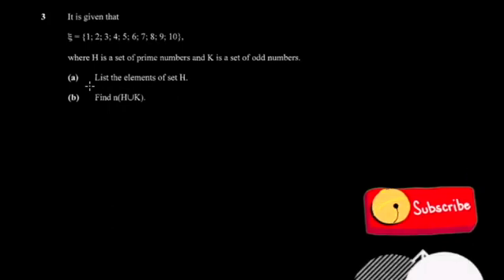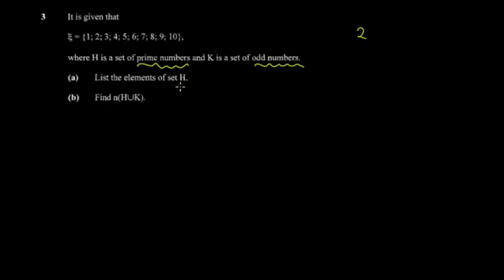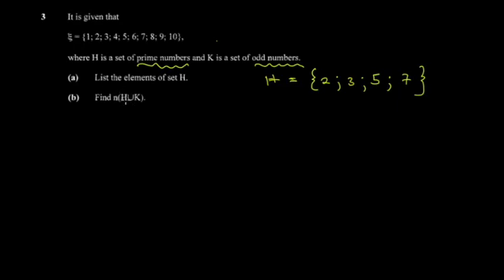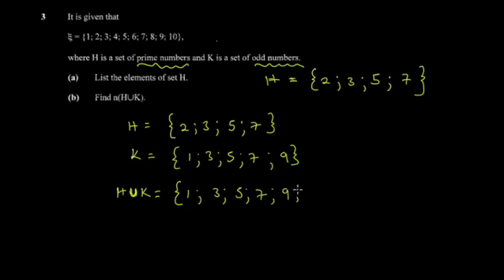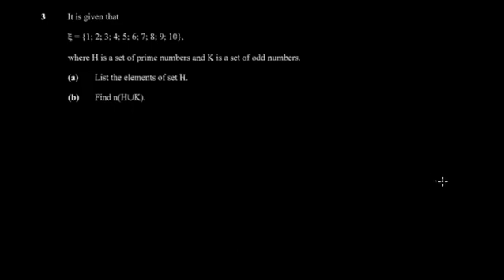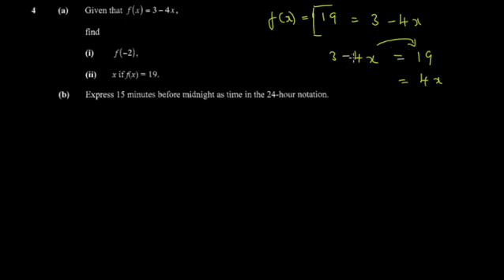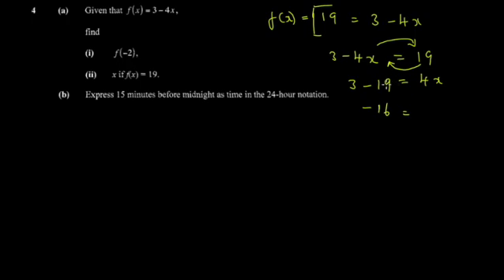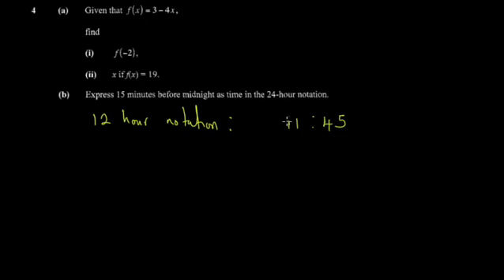ZIMSEC Maths O'Level November 2014 Paper 1| Part 2